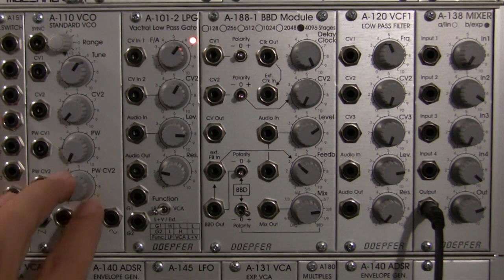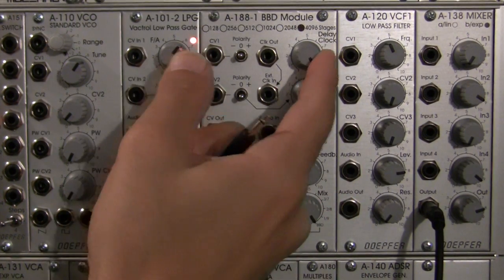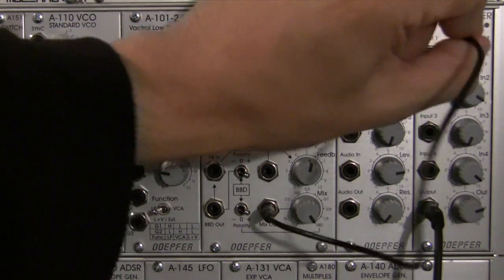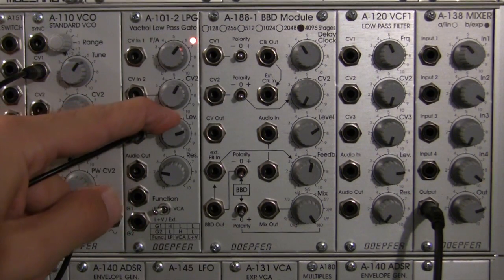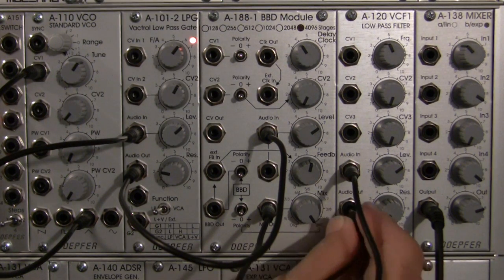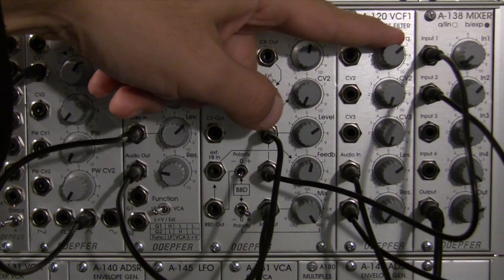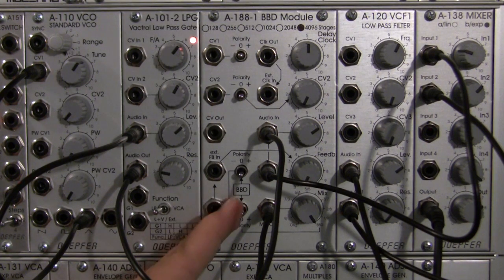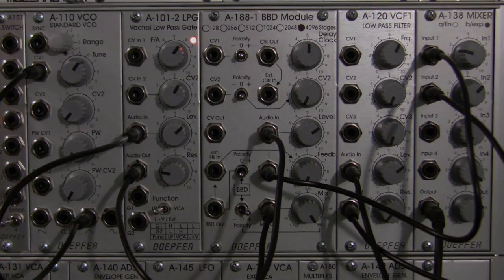Doepfer A188-1 BBD Basics- Audio Demo Part 1 -Setup and Filtering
00:15 - Review of Last Video (Talking)
00:41 - Overview of Inputs (Talking)
1:38 - Layout of Modules / Signal Chain (Talking)
2:35 -  A101-2 Modes (Talking)
3:03 - A120 VCF Filter (Talking)
3:19 - Clock Noise Demo (Sound)
04:22 - Feedback Polarity (Sound)
5:05 - Reset Position (Talking)
5:38 - Doepfer A145 and A149 (Talking)
6:40 - A149 QRV into CV1 of Doepfer A110 (Sound)
7:10 - Triangle Out to A101-2 (Talking)
7:30 - A101-2 LPG to A-188-1 Audio In (Talking)
7:44 - Mix Out A188-1 into Audio In A120 VCF (Talking)
8:32 - Mini-Mult as Dry Signal (Sound)
10:45 - Adjustments to Clock Noise (Sound)
11:40 - Changing Polarity (Sound)
12:50 - CV Out A188-1 (Sound)
13:55 - Review (Sound)
14:40 End

Audio Demonstration for Basics learned in the previous video. This video contains an explanation of setting up the Doepfer A188-1 BBD Module and audio demonstrations in clock noise and filtering.Sound and Video by Raul Pena. Next in this series: Doepfer BBD Basics Audio Demo Part 2 covers Modulation and Feedback.